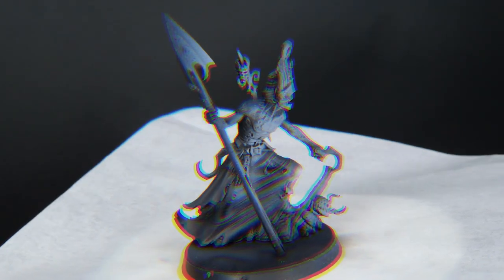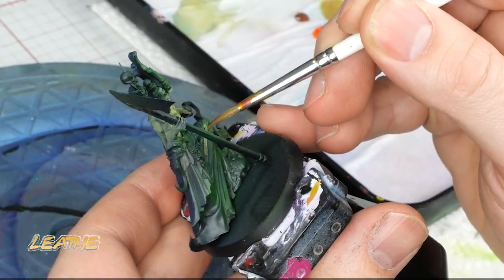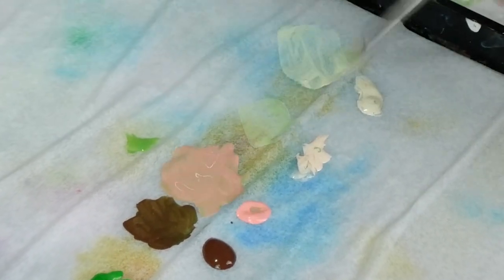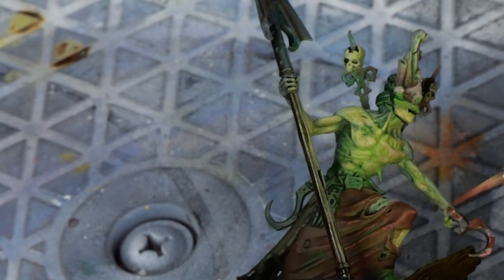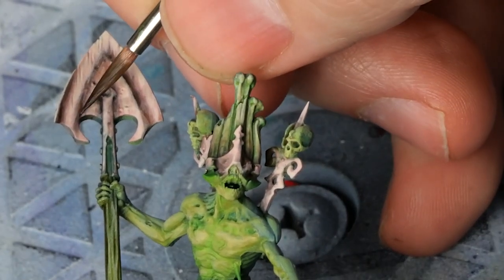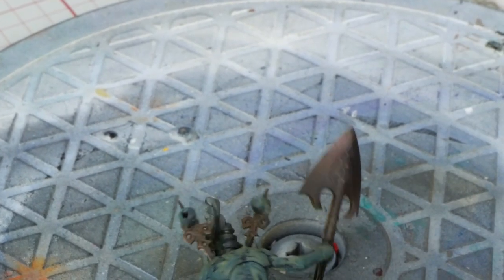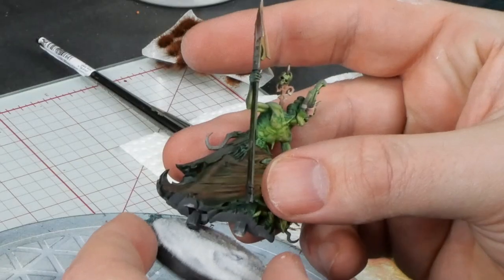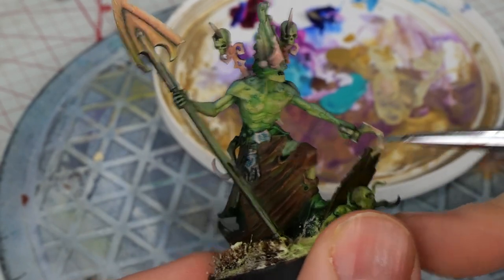Painting Gorslav the Gravekeeper - (Warhammer, Age of Sigmar, Cursed City)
Painting the Soulblight Gravelords weird little guy, Gorslav the Gravekeeper, using mostly acrylic, some oil and a smidge of airbrush.

Main colors used below:
(Light/Shadow colors)
Night Blue - Game Color
Flourescent Green - AK
Flourescent Yellow - AK
Sherwood green - ScaleColor

White Ink
Quinacridone Gold - Holbein

Main NMM colors
Flesh 4 - Warcolour
Flat Black - ScaleColor
Brown Leather - ScaleColor
Pale Skin 3 - Warcolour
Red 4 - Warcolour

Something for zombie the skin I forget!
A greenish tope though.

Mojave White ScaleColor
Yellow Inktense
Lime Inktense

Warhammer AOS Age of Sigmar